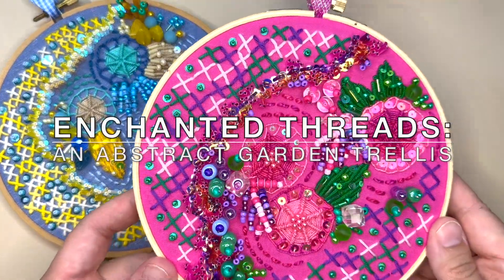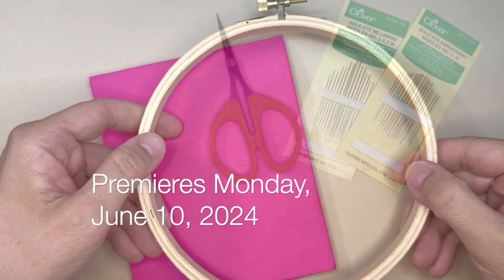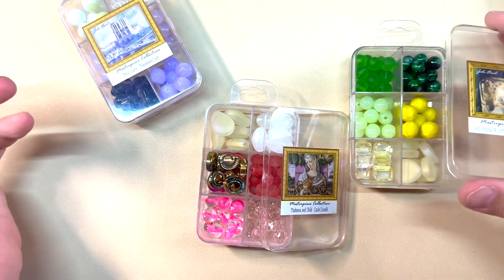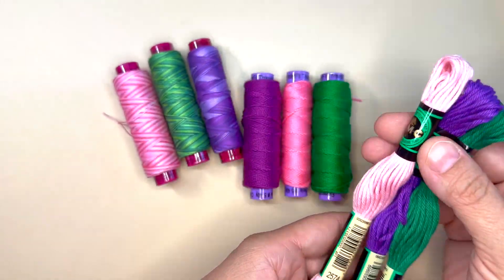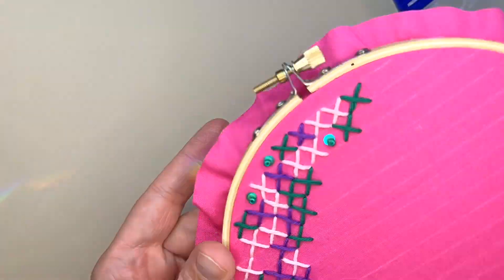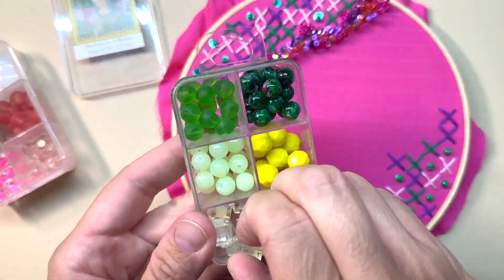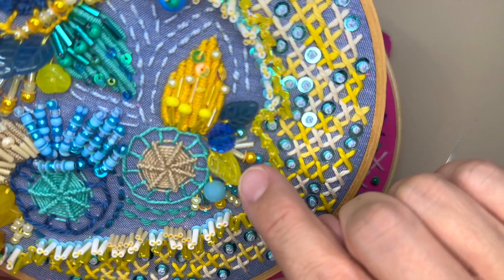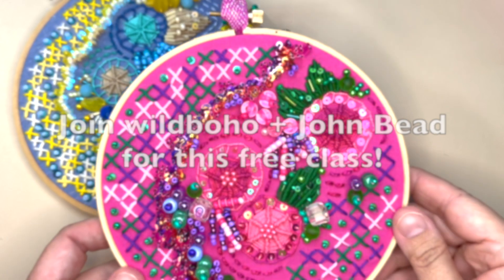Garden Trellis Class Trailer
A collaboration with @JohnBeadCorp